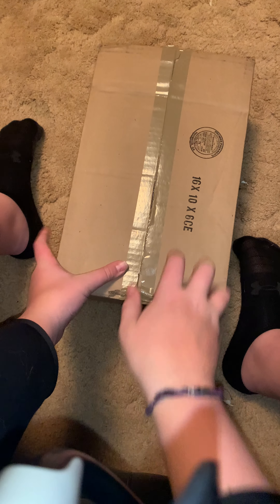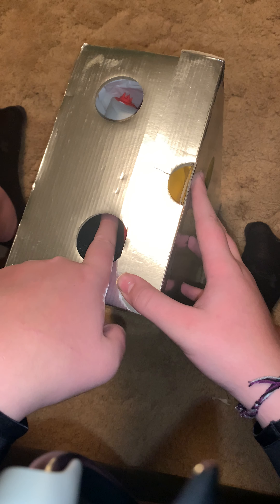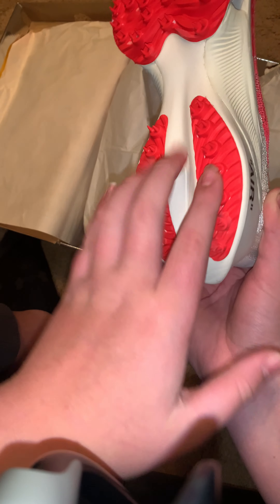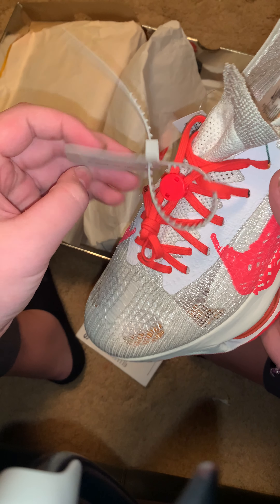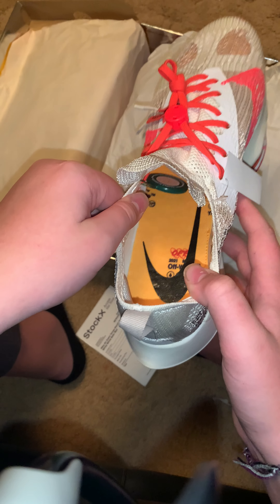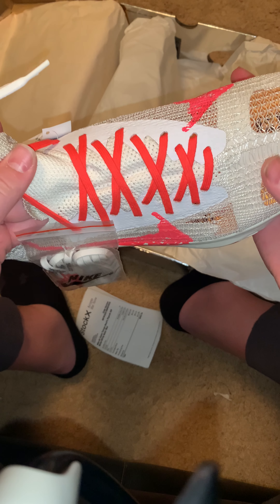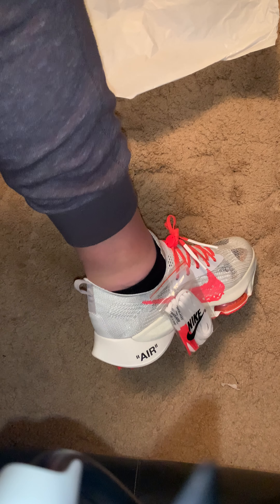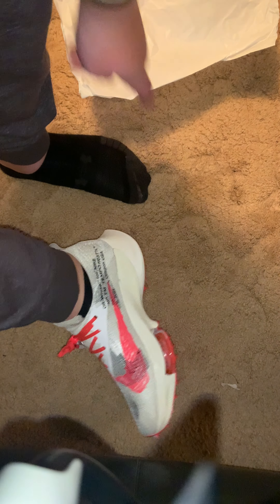Nike air zoom tempo next% off white “white”